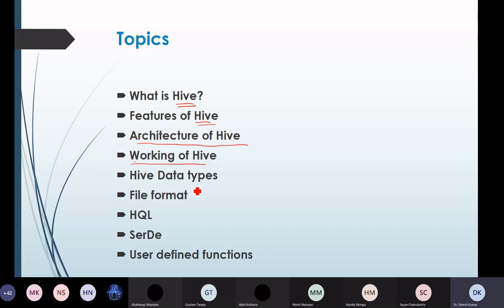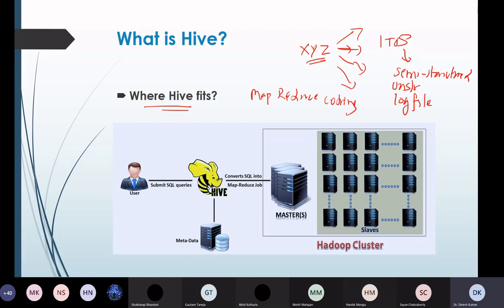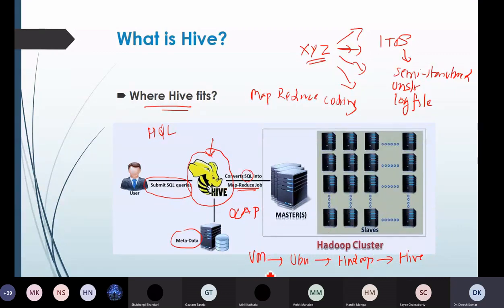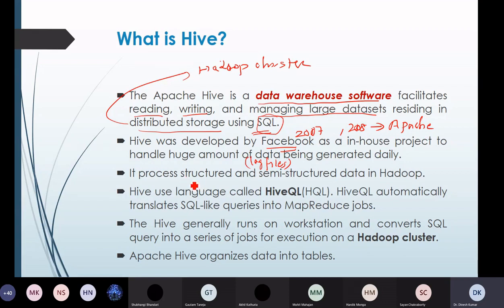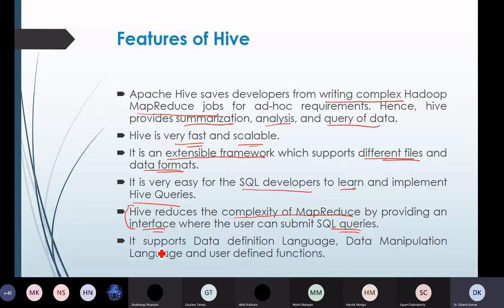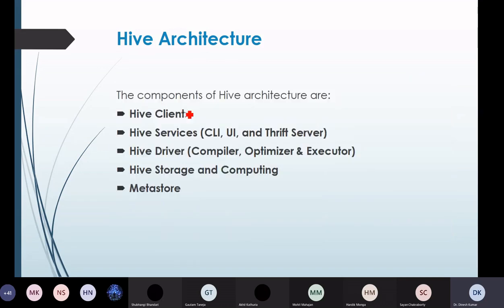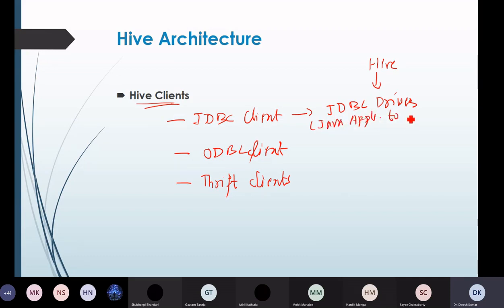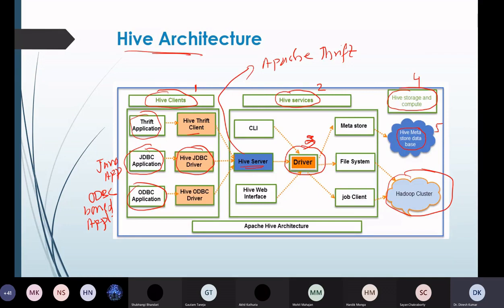Hive Introduction, Features and Architecture